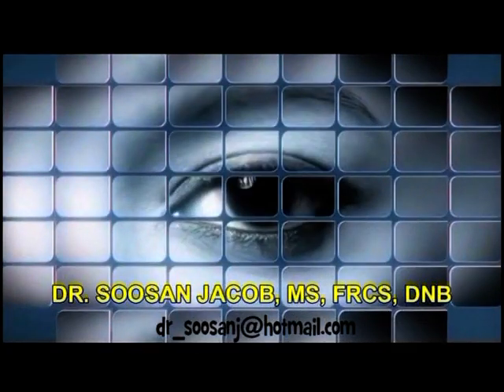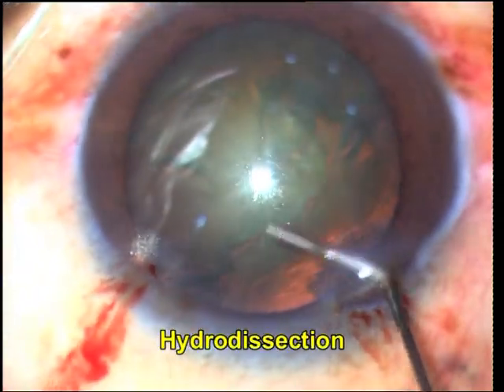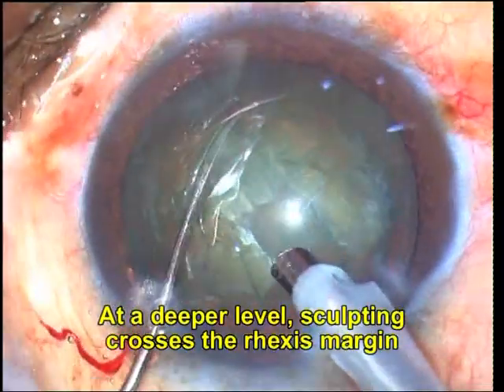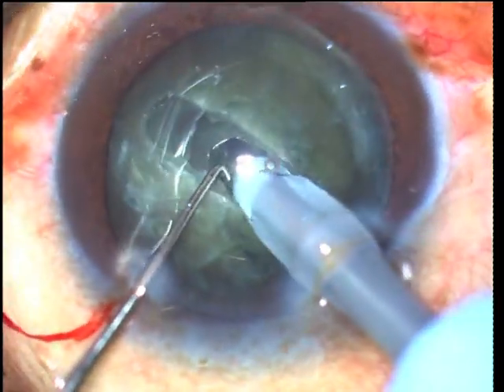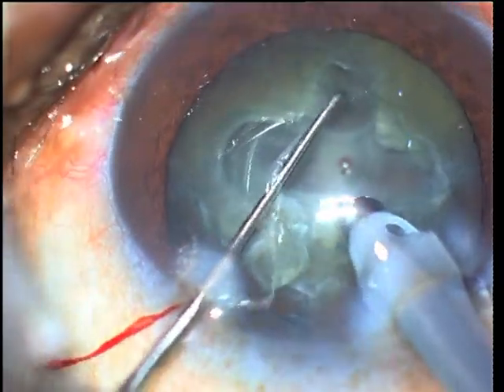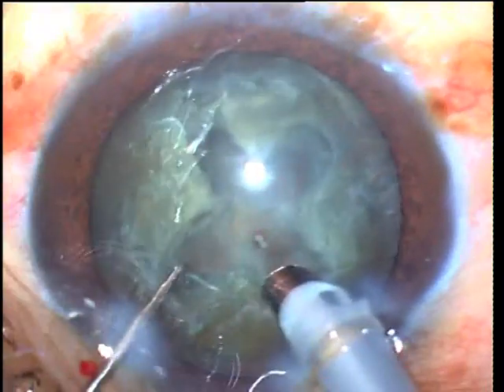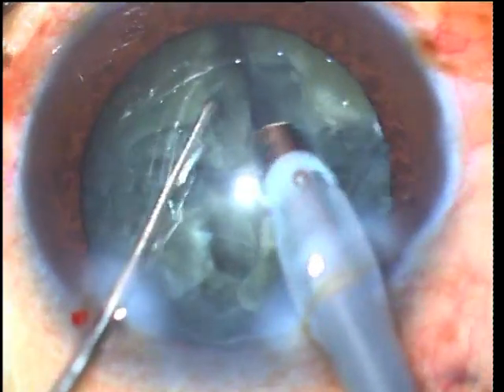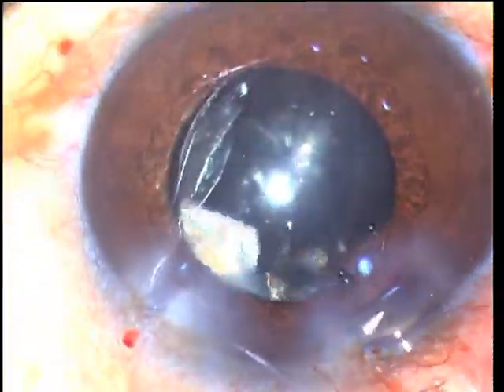Divide and Conquer with audio Soosan Jacob 4min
This video demonstrates the Divide and Conquer technique of Nucleofractis